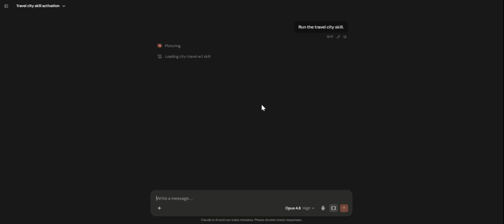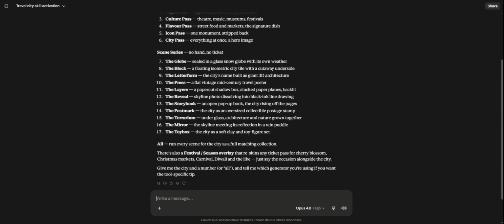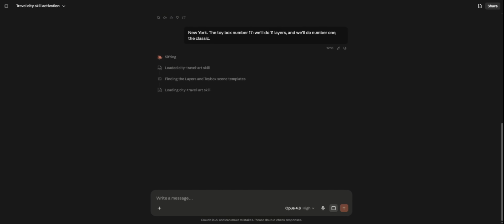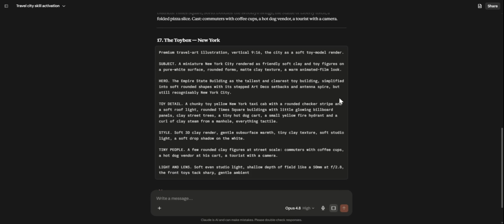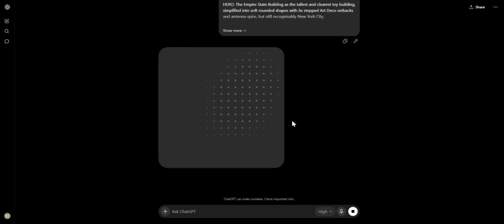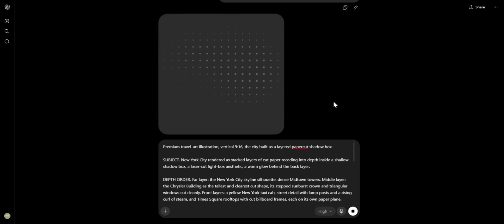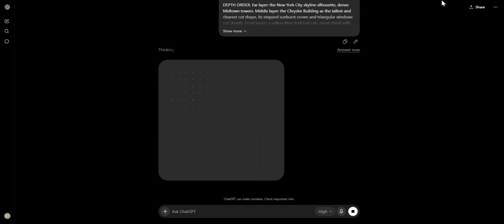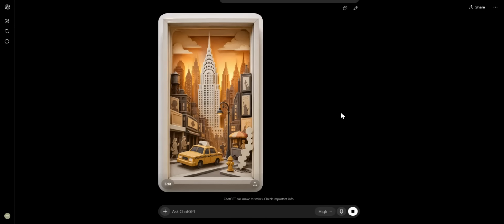Claude Skill Generates City Image Prompts | Free Skill for Claude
To get my free City Art Generator Skill for Claude. You can use it yourself like I do in the video to make your own awesome city-scape art that you can then use to go viral or for your own projects.

If you need an image generation AI and you're unsure where to start then this is recommended.